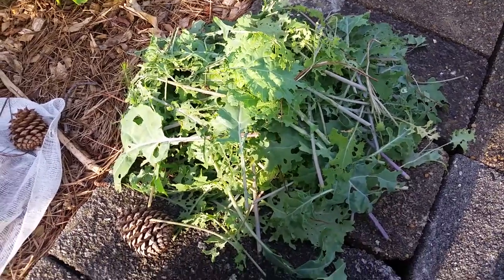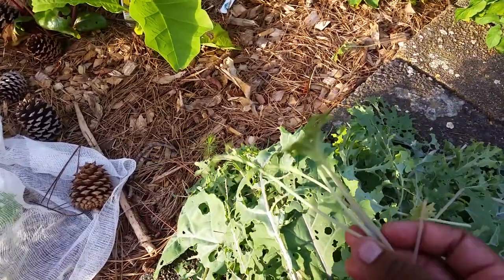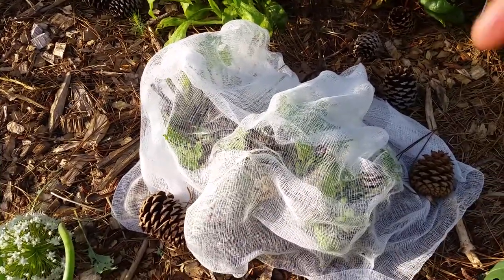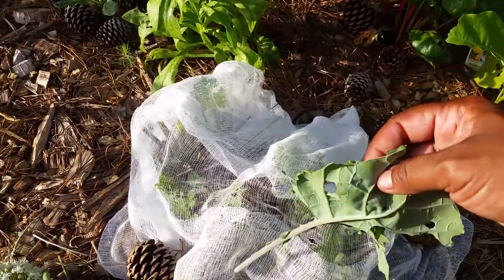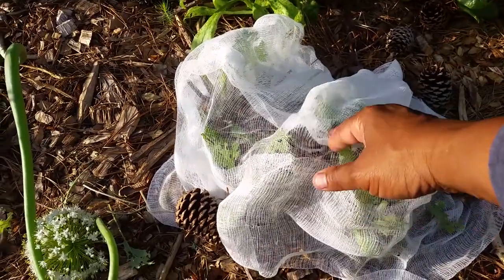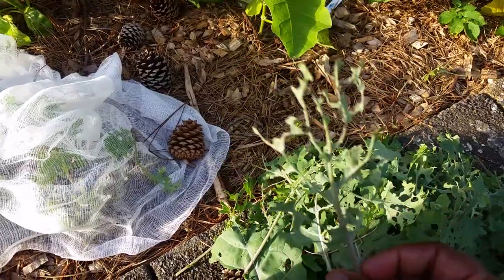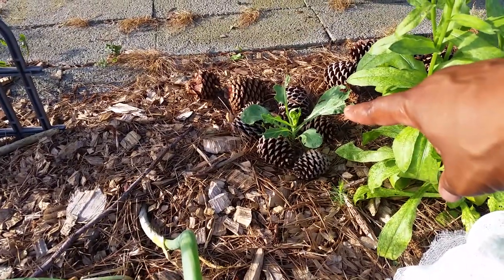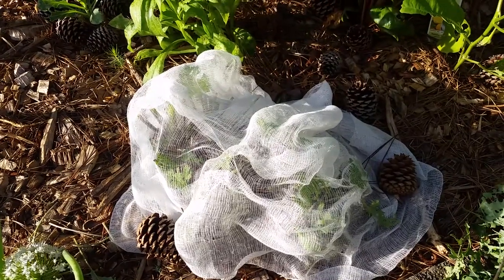Cheesecloth To Rescue My Kale